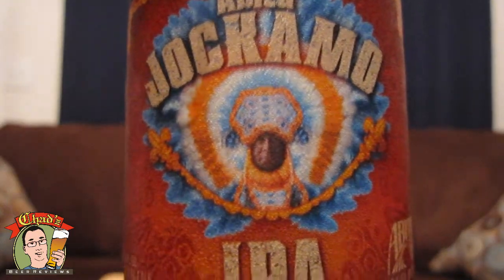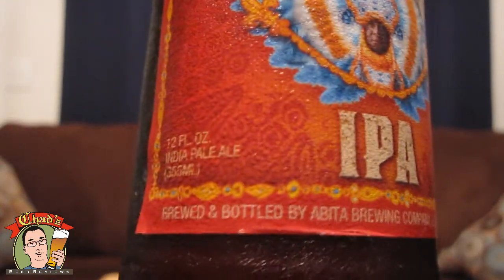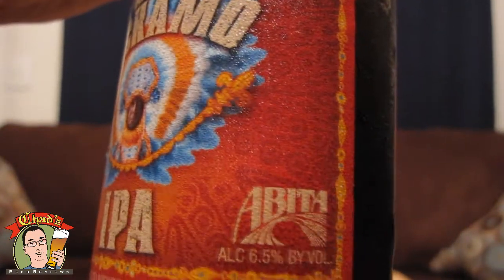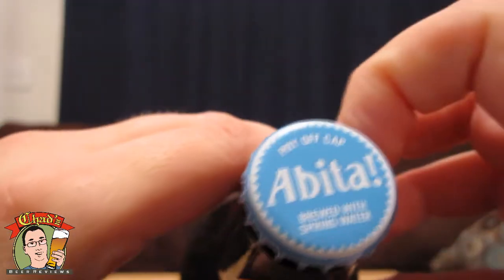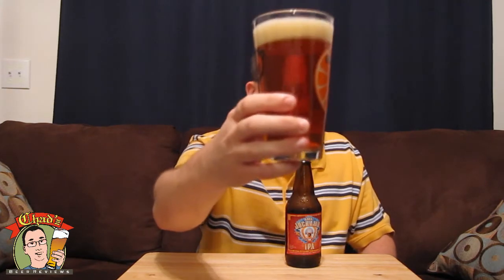𝗝𝗼𝗰𝗸𝗮𝗺𝗼 𝙄𝙋𝘼 by 𝐀𝐛𝐢𝐭𝐚 𝐁𝐫𝐞𝐰𝐢𝐧𝐠 | Chad'z Beer Reviews ep551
𝗝𝗼𝗰𝗸𝗮𝗺𝗼 𝙄𝙋𝘼 by 𝐀𝐛𝐢𝐭𝐚 𝐁𝐫𝐞𝐰𝐢𝐧𝐠 | Chad'z Beer Reviews episode 551 (originally published September 20, 2011)
𝓑𝓻𝓮𝔀𝓮𝓻𝔂 𝓓𝓮𝓼𝓬𝓻𝓲𝓹𝓽𝓲𝓸𝓷
Abita Jockamo IPA® is an American IPA brewed with pale, red, and caramel malts. This copper-colored ale is liberally hopped and dry hopped with Willamette and Columbus hops. The flavor is bold like the “Mardi Gras Indians” who march through New Orleans in suits of feathers and beads.